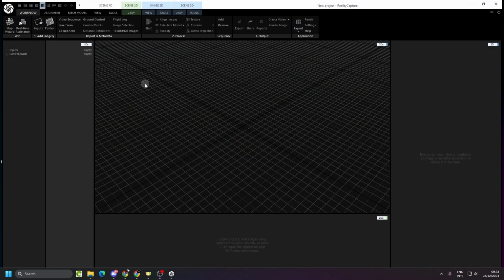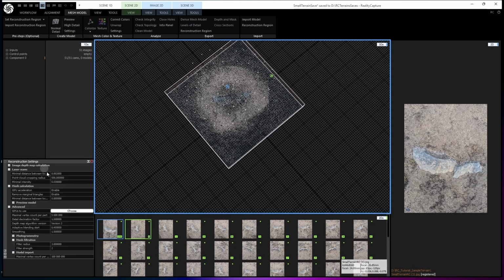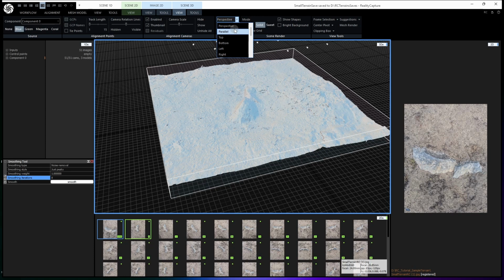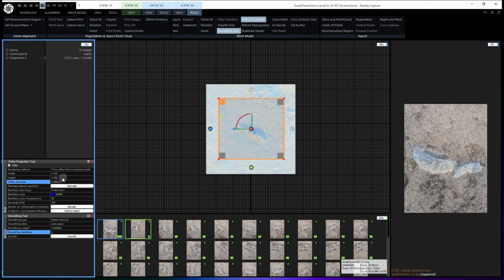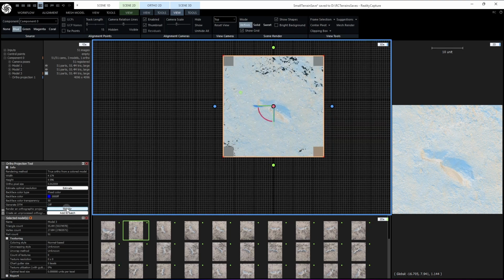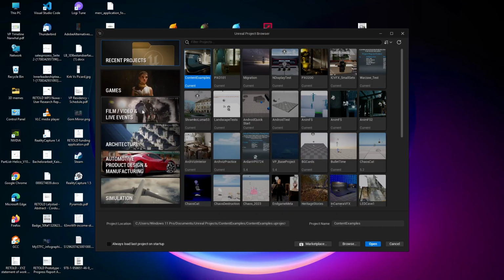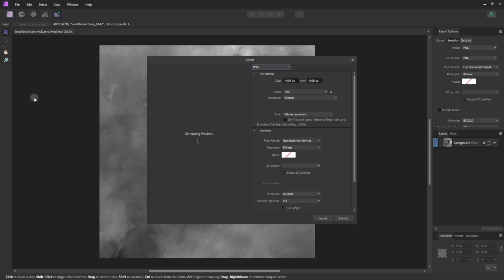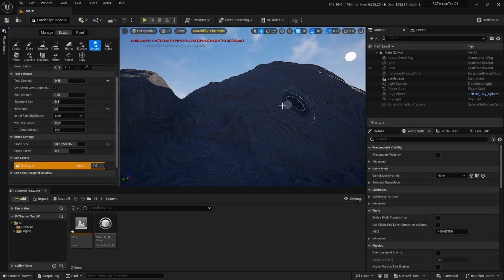Creating Height Maps from Photogrammetry using Reality Capture 1.5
In this tutorial, I'll explain how to create heightmaps from photogrammetry in Reality Capture 1.5 for use with Unreal Engine's landscape tools.